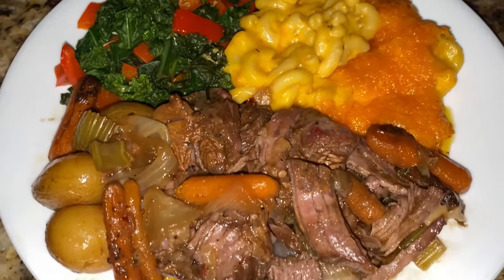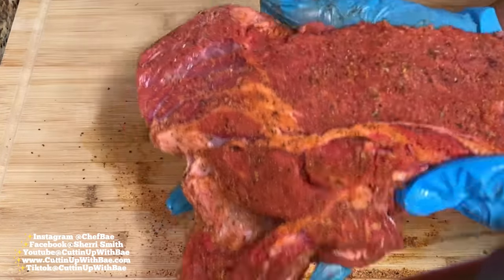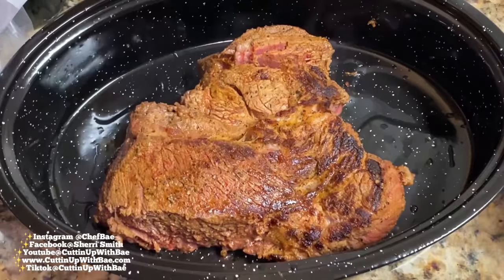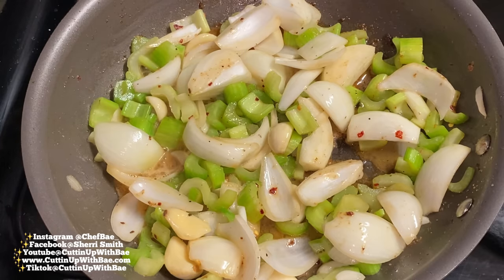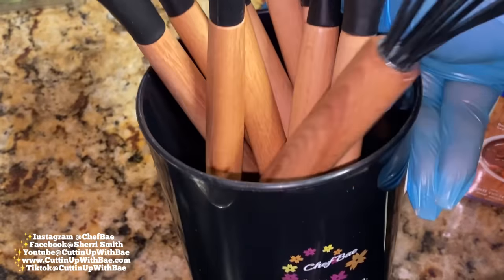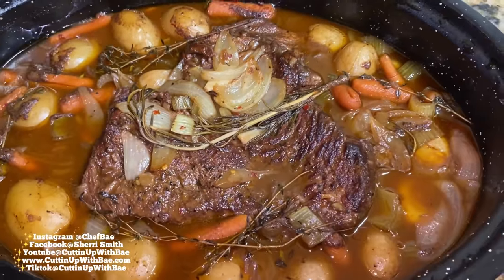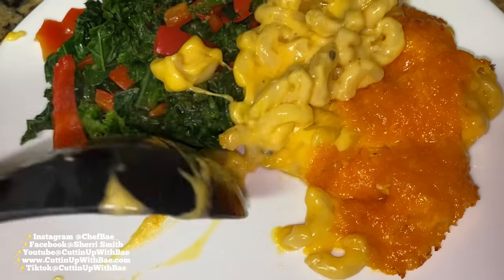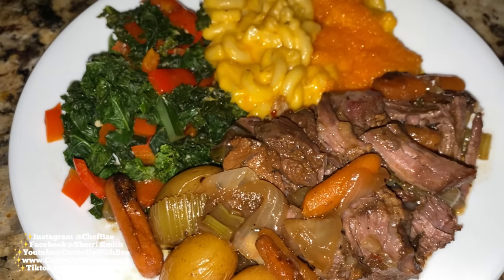Sunday Dinner | Juicy Pot Roast with Mac and Cheese & Kale by Chef Bae | Cuttin Up With Bae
1) 2-3 pound beef chuck roast (boneless)
2 tbsp Chef Bae Seasoning Salt
5-6 stalks of celery
2 yellow onions
2 tbsp cooking oil
1 tbsp butter
8 cloves of garlic
1 tsp red pepper flakes
1 tsp Chef Bae Pink Salt
2 cups of mini carrots
3 cups of beef broth
1 cup of red wine
1 packet of Lipton Recipe Secrets Onion Soup/ Dip Mix
1 tbsp worchestershire sauce
1 tbsp browning sauce
3 tsp flour
1 cup beef broth (or you can use water)
1 large Rosemary sprig
4-5 sprigs of thyme
12-15 mini potatoes

Click the link below for seasonings, aprons & cookware‼️🌺

💗❤️💛CHEF BAE KITCHENWARE HAS ARRIVED💚💙❤️💜 Purchase DISCOUNTED kitchenware, aprons, seasonings, garlic butter and $5 cookbooks at:

YouTube: Cuttin Up With Bae
TikTok: Cuttin Up With Bae